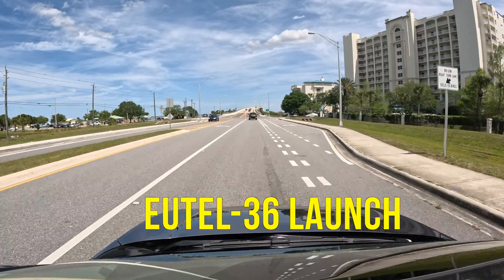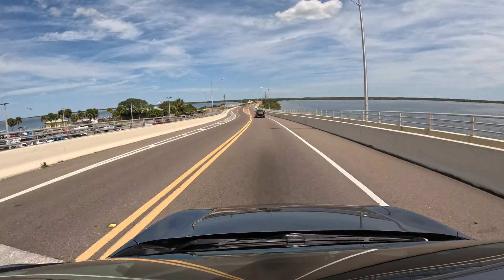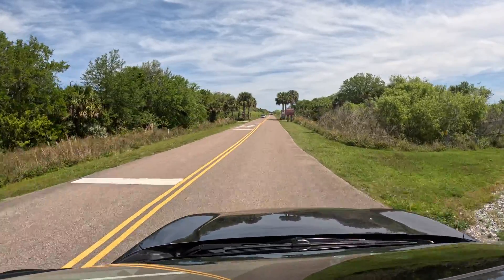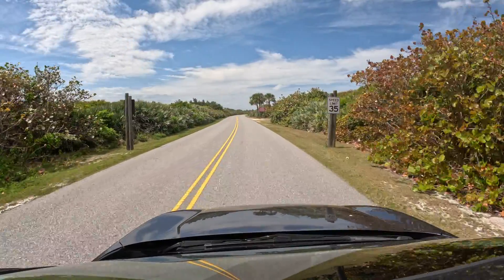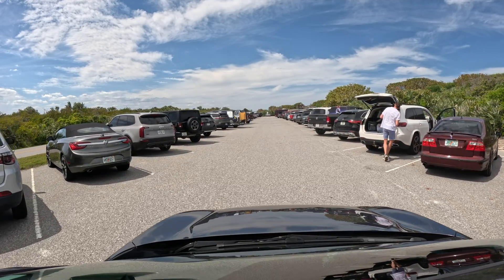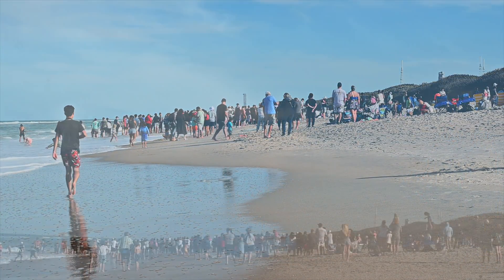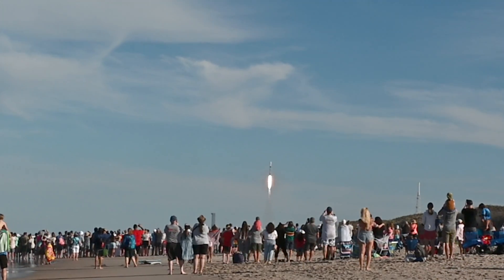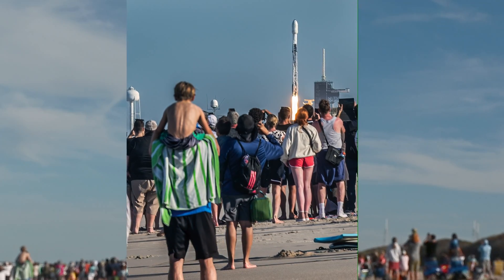A Trip To Playalinda Beach For A Rocket Launch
March 30, 2024: a trip to Playalinda Beach on the Cape Canaveral National Seashore in Florida to watch a rocket launching 4.25 mile in the distance. This is one of the closest viewing spots on the Space Coast, and if you're a local or a visitor, it's a highly recommended day out.

Playalinda Information

Generally speaking, if it is not a national-security mission (for example, a National Reconnaissance Office payload) or a NASA mission, spectators have been allowed at Playalinda. That’s by no means a certainty, however, and it would be very wise to call ahead before making the trip out there only to be turned away.

* Get there at least 3-4 hours early, or better, earlier than that. Lines are very long at the entry gate and they will only allow as many spectator vehicles as there are parking space available. If the launch is within thirty minutes you will be turned away.

* Cape Canaveral National Seashore has a fee to get in and cash is not accepted. Debit and credit cards are okay, or if you have one of the National Park Service’s passes for the Seashore or the National Parks, that will work as well.

* Cellphone service is spotty at best and often non-existant at Playalinda. Don’t count on your cellphone to keep up with the launch, because you might get signal or you might not. I'd guess not, though 1-2 bars happens in some spots.

* You are not allowed to view from the pullouts on Beach Road on launch days. They will have stanchions blocking them. You’ll have to park and you’ll have to go to the beach.

* Park only in designated spots. Rangers will write you a $130 ticket for parking on the road shoulders or for that matter, anything that doesn't have two white lines on each side.

* Refreshments are not available. There are no stores at Cape Canaveral National Seashore, and that means you’ll need to bring drinks and food if you want any while you’re there.

* Sunscreen is your friend. If you are not from Florida, you can get sunburned quickly because you're in the subtropical zone and the sun is more direct here. Nothing ruins a vacation faster than a horrible sunburn.

* Respect the ocean's power. Playalinda often has rip currents, so know your limits in the water.

* Rangers will keep you back a certain distance from the launch area. If the beach is open, you’ll still not be able to go all the way down to the fence that demarcates the normal security zone. There’s a line that spectators can’t go past somewhat north of the fence. That’s for safety and security.

* The bathrooms are sandpits, with no running water. They are rather...smelly, to put it nicely. That doesn't mean they aren't clean, they are, but do smell like raw sewage.  At least there are bathrooms, though.

* Also, as part of both Kennedy Space Center and the US Park system, Merritt Island National Wildlife Refuge is under federal jurisdiction and that means if you happen to get a ticket out there, you’ll be heading to federal court. Best thing to do is strictly obey traffic laws. Don’t speed!